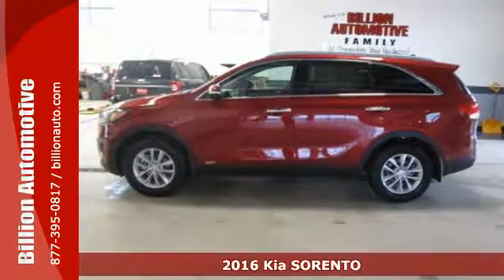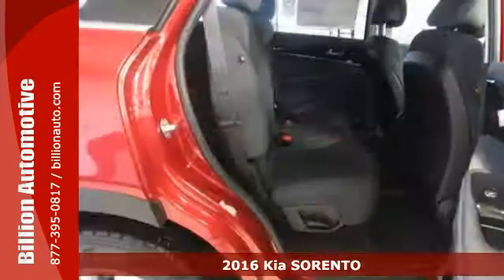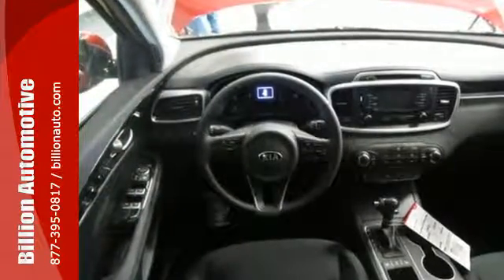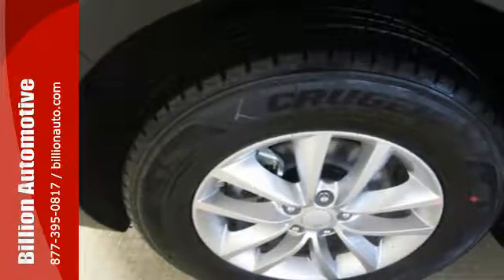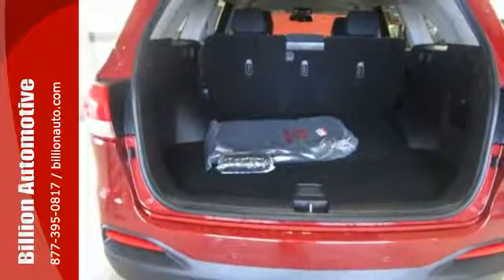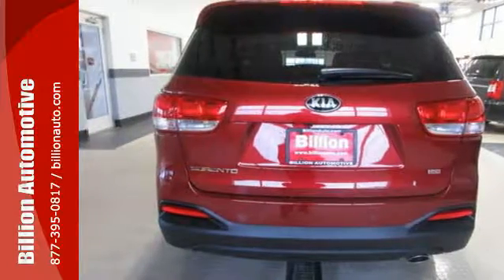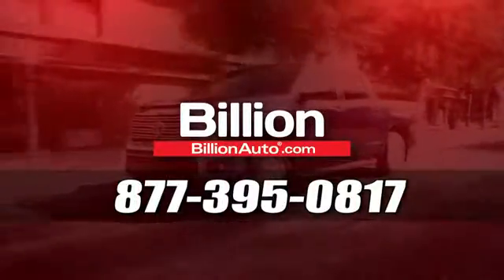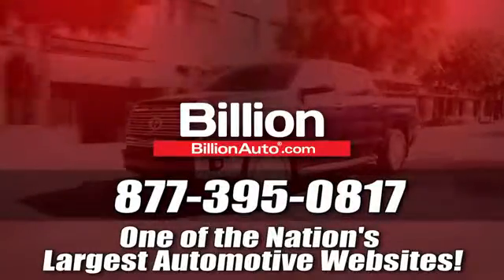New 2016 Kia SORENTO Des Moines IA- For- Sale, SD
Year: 2016
Make: Kia
Model: SORENTO
Trim: LX
Engine: L4
Transmission: Automatic
Color: Red
Interior: Satin Black
Stock #: K32715
VIN: 5XYPGDA35GG165069

Address:
19 Midwest Locations